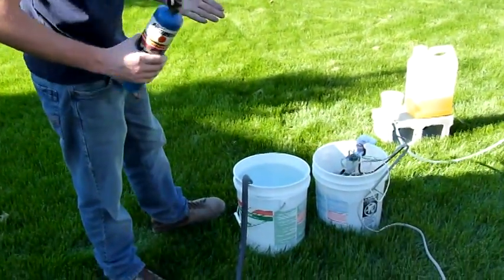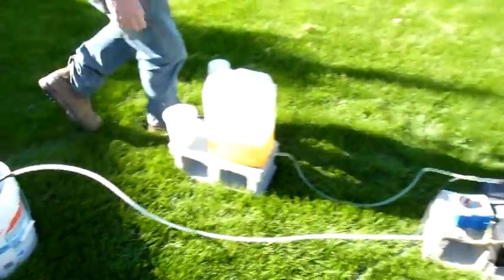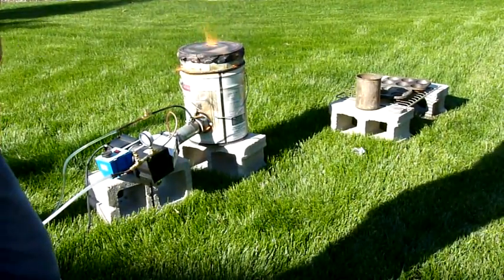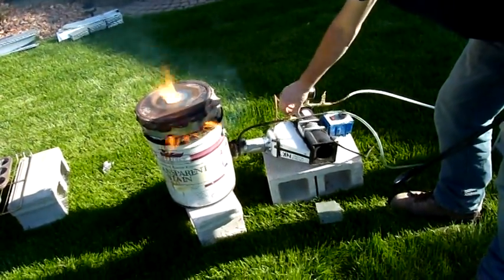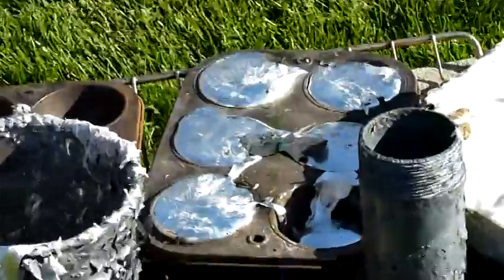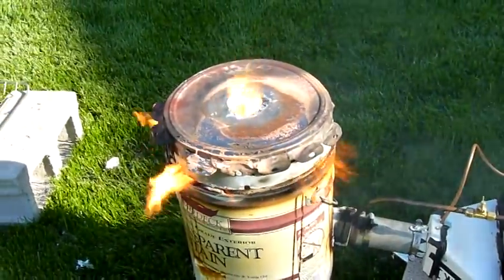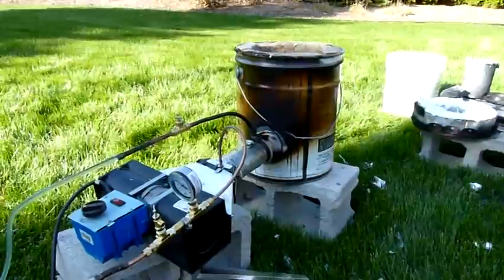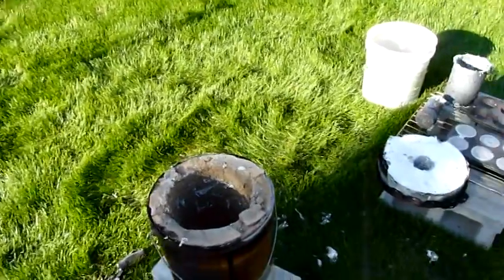The 9mm Bullet Atomizer in Action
I had to re-upload this in .mpg because for some reason youtube's sonverter always messes up my AVCHD, so apologies on the video quality - it's DVD instead of 1920x1080 HD.

Anyway, this is a video where I test the atomizer I built in previous videos as well as cast a few ingots to break it in.